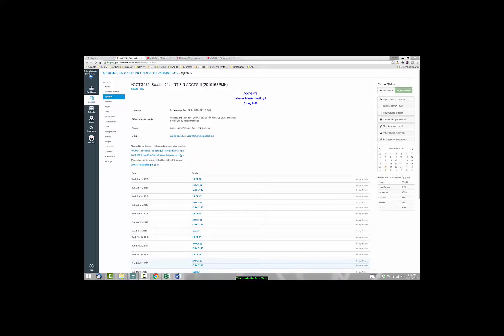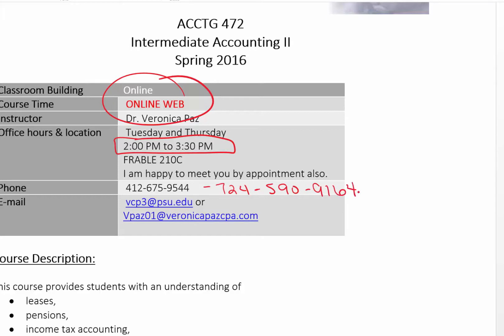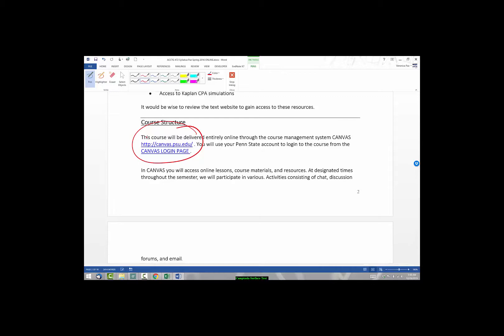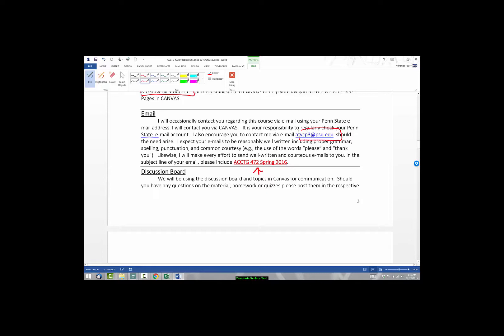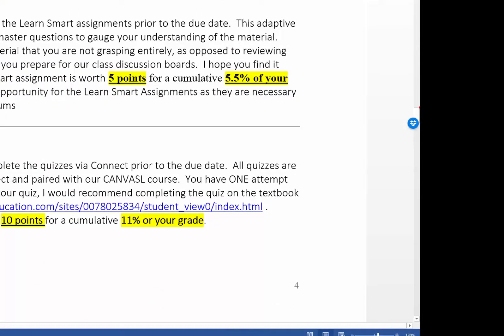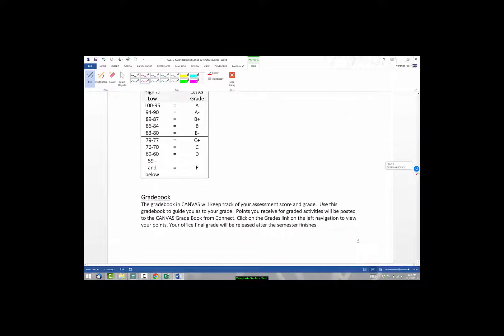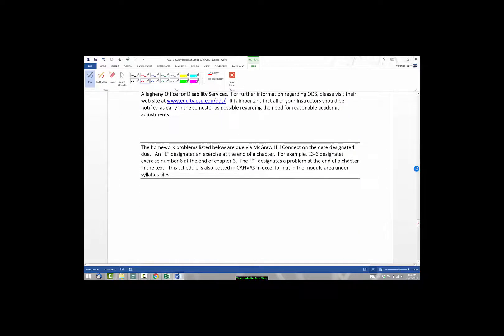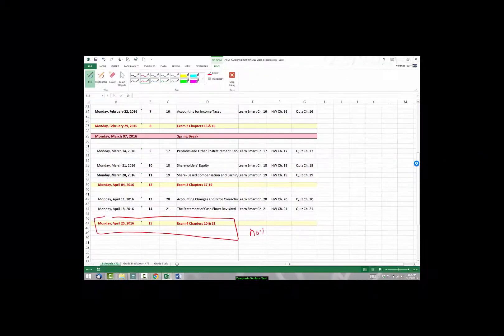Spring 2016 ACCTG 472 Syllabus Review